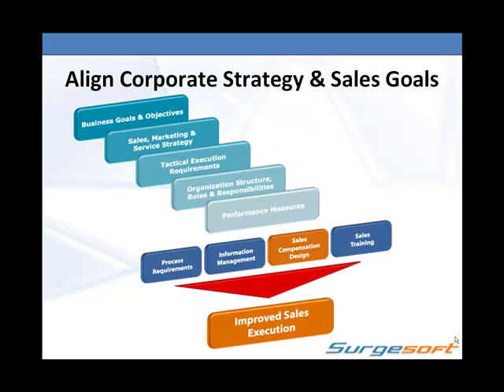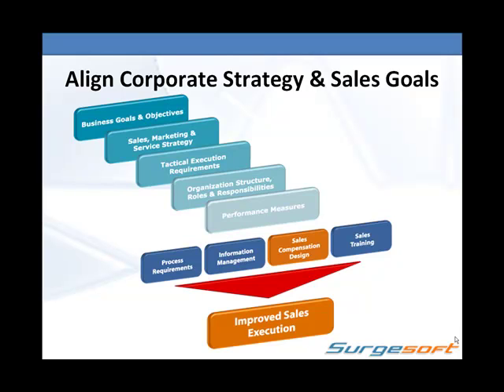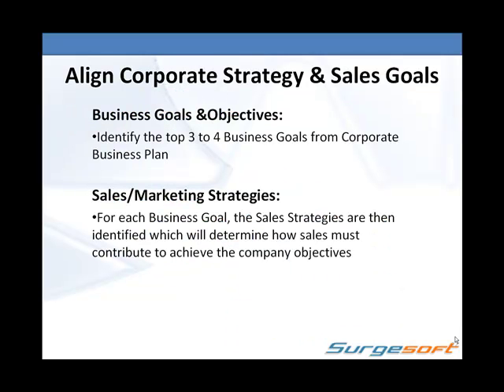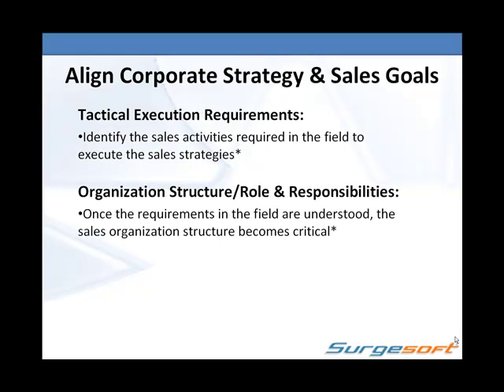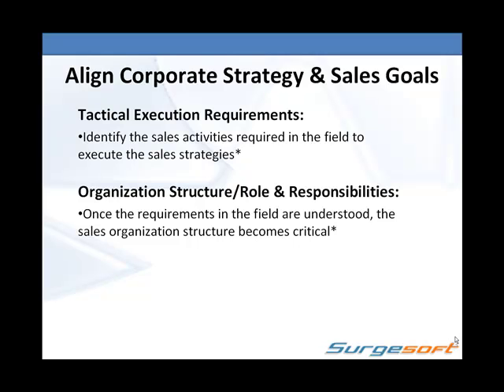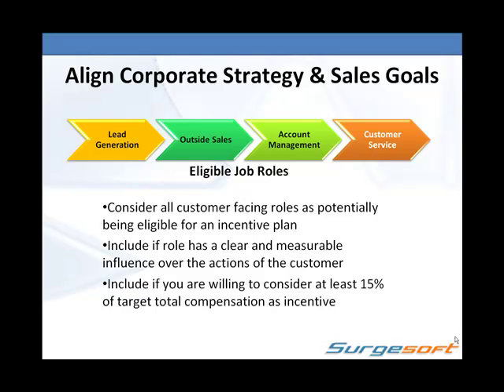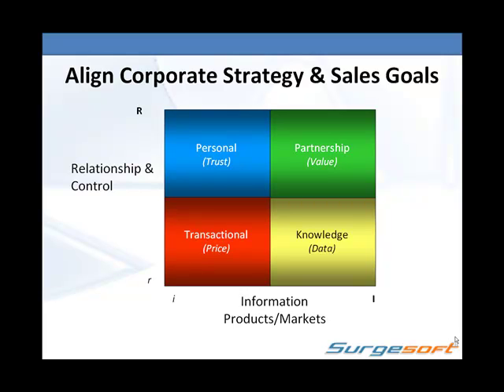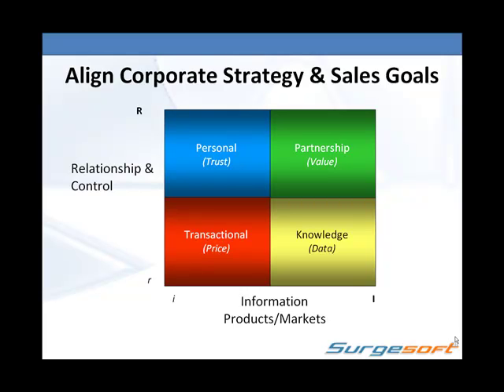Don't Let The Commision Plan Fail You In 2010 - Align Corporate Strategy And Goals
This video is a segment from the Surgesoft Webinar, "Don't Let The Commision Plan Fail You In 2010" from December 10th, 2009. This piece focuses on aligning your corporate strategy and business goals to the compensation plan in order to achieve the desired sales results from your sales people. You can view this webinar in it's entirety